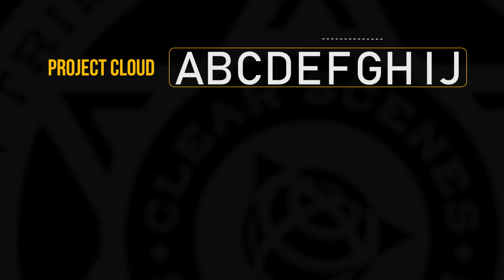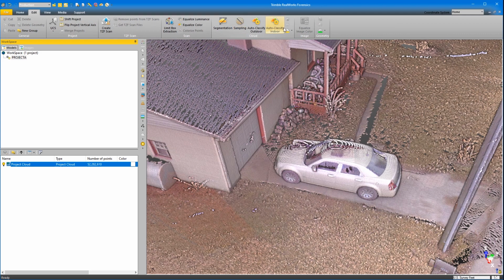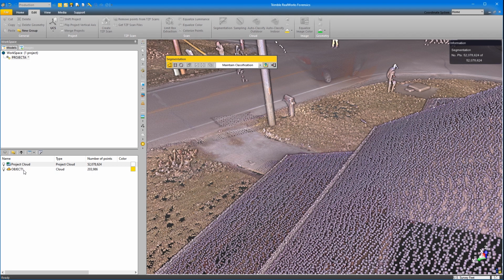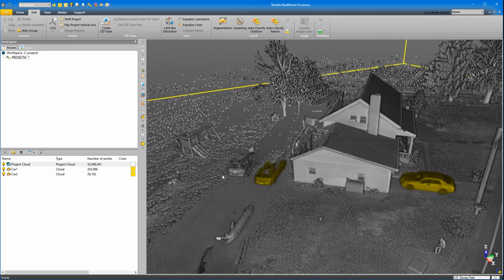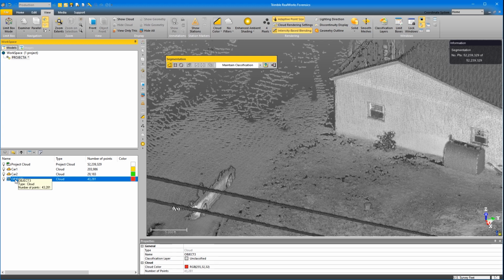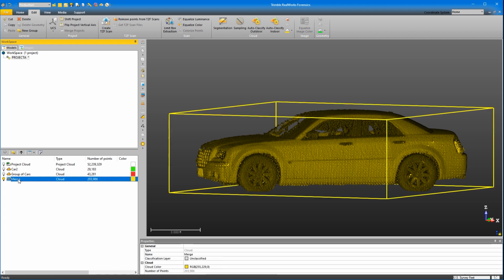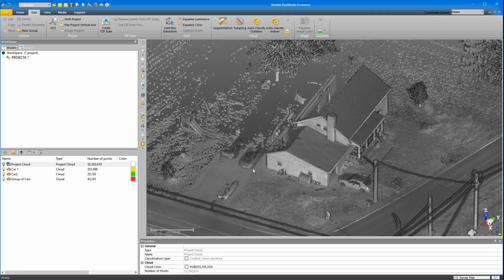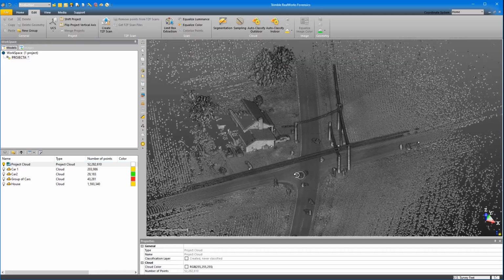Tech Tip Tuesdays - TRW Segmentation Tool | Trimble Forensics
This week we explain how the Trimble Realworks Forensic Segmentation Tool works and the principles behind point cloud segmentation.